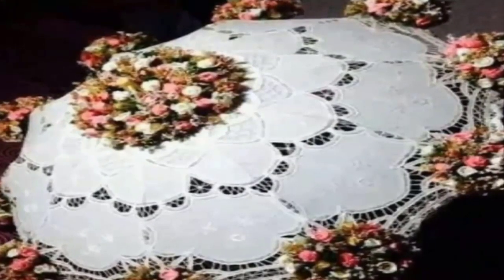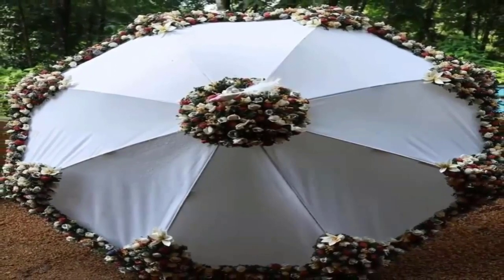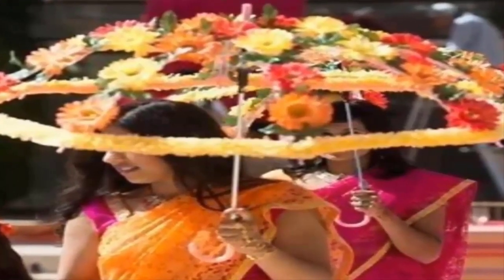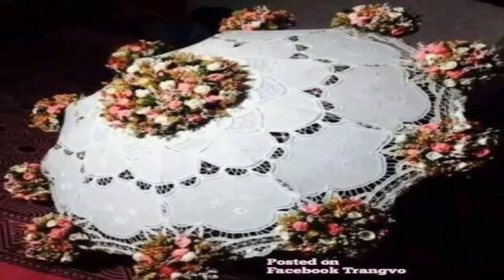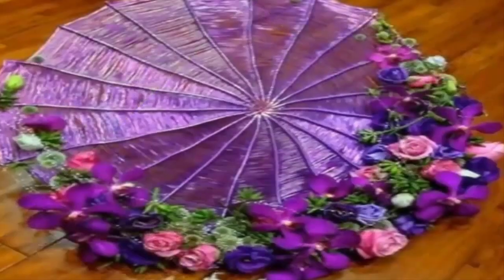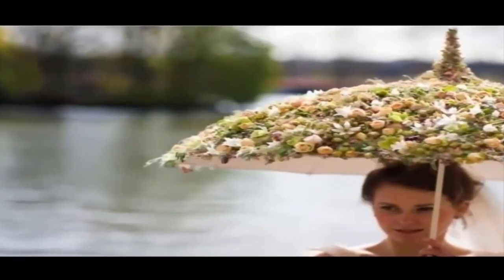Umbrella Decoration With Fresh Flowers | Umbrella For Ceremonies | Ideas To Decorate Umbrella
In this video we r showing new ideas n trends of umbrella decoration with fresh flowers in new and latest styles.You can pick an idea for different occasions decorations.